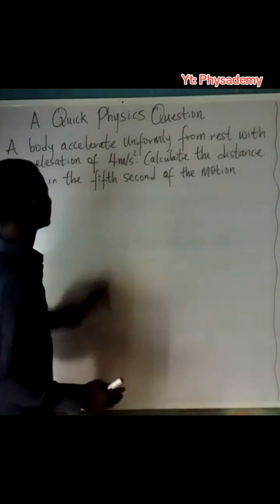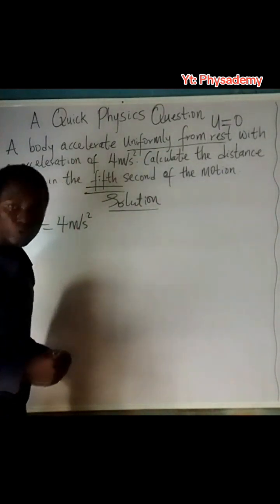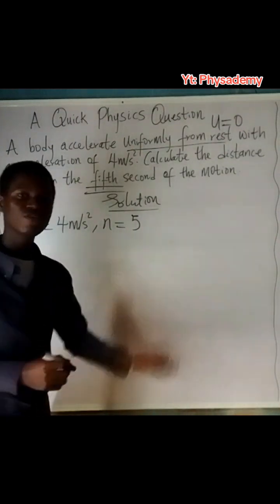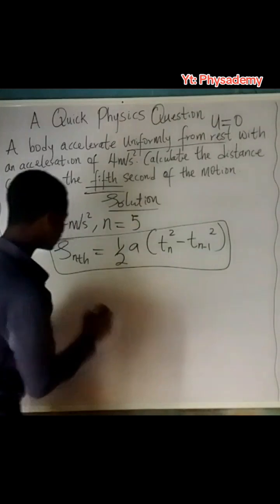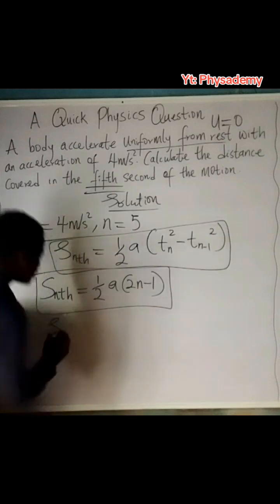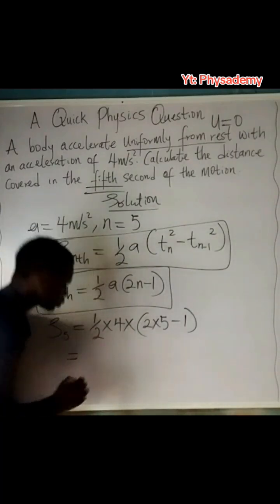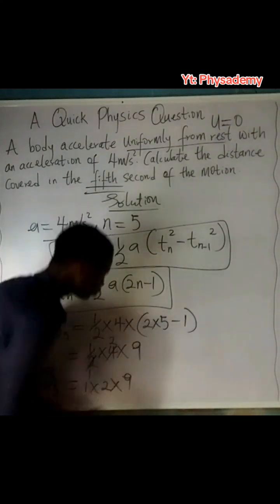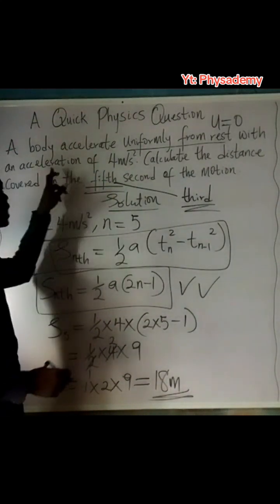Distance travelled in nth time (shortcut)